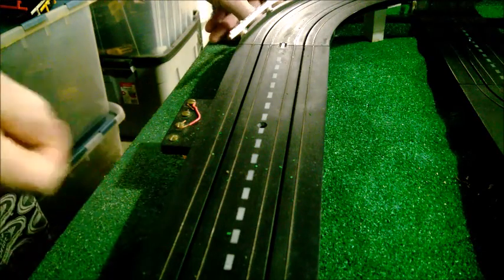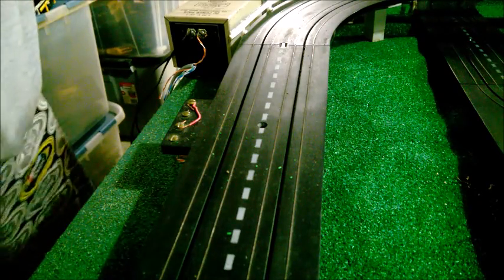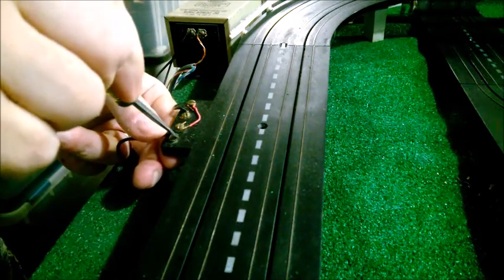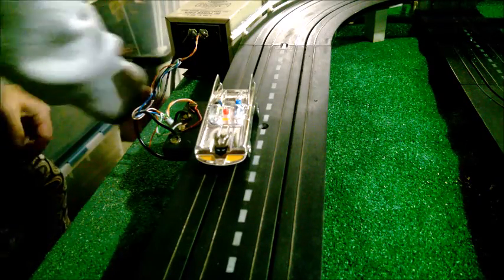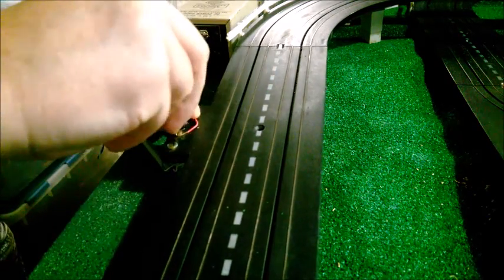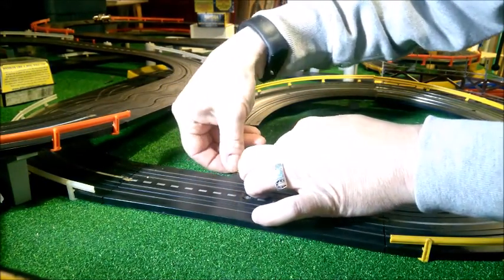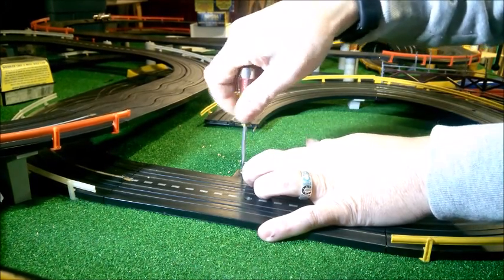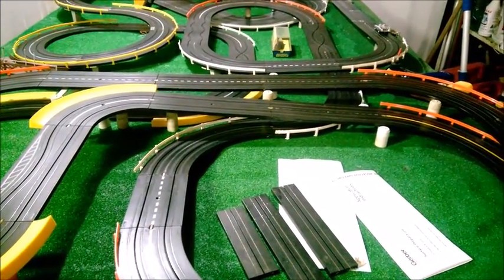Aurora Model Motoring Wiring The Layout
Here I am wiring the Aurora Model Motoring Layout for the Group Page AuroraModelMotoring/Facebook